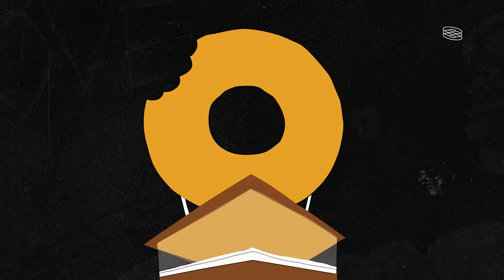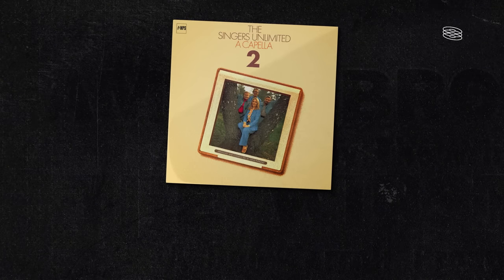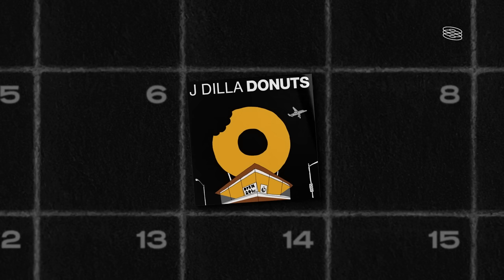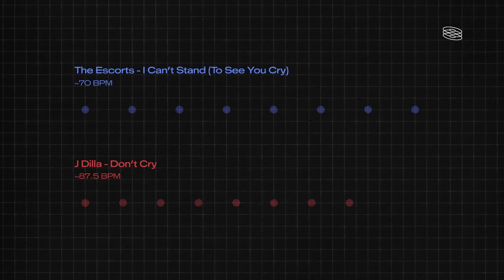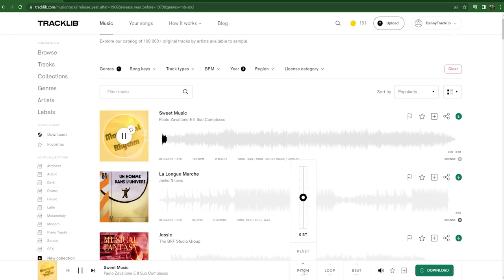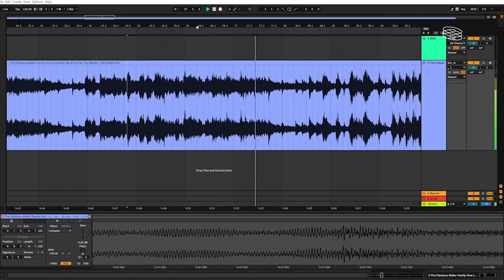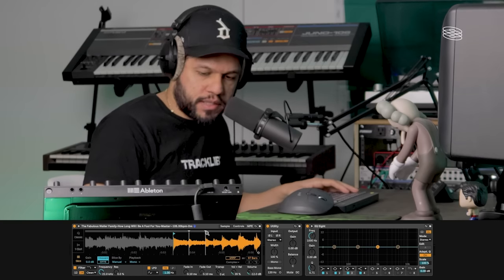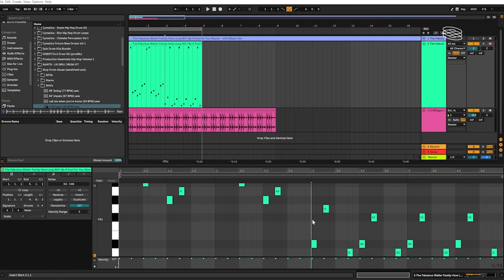The Eighth Note Technique J Dilla Used for Donuts | Sample Breakdown Extended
🤔 How does Tracklib’s service work?

🔍  What is sampling and how does it work?

👨‍⚖️  What is sample clearance and how does it work?

📈 Read our latest report on The State of Sampling

00:00 What is this video?
1:04 The Rise of J Dilla
2:35 The Tools of J Dilla
2:56 The Origins of Donuts
4:12 How 'Don't Cry' was Made
6:18 How to find Donuts samples
7:11 How to find the right chops
8:20 How to Use the Eighth Note Technique